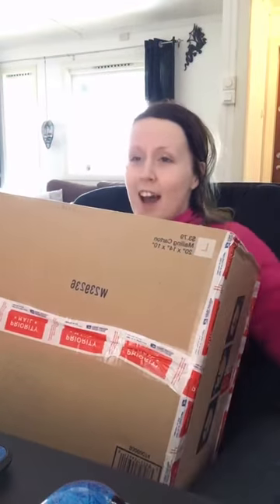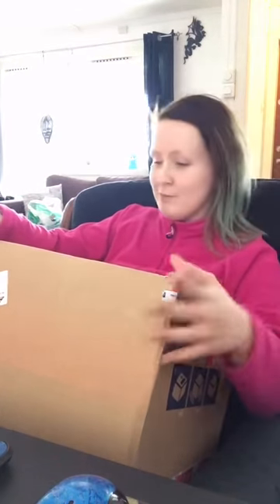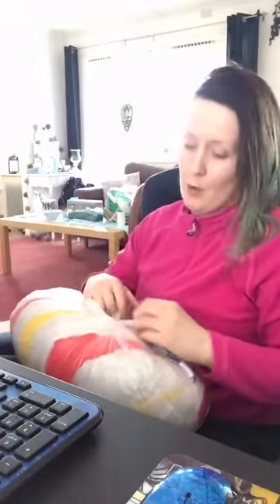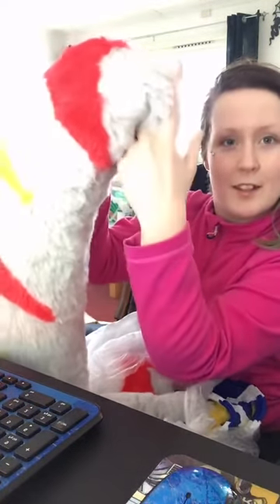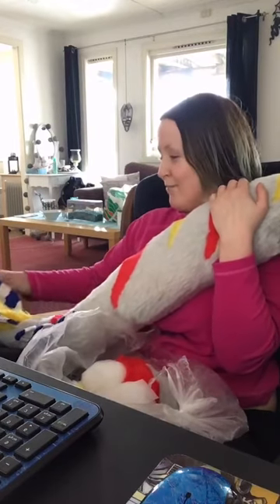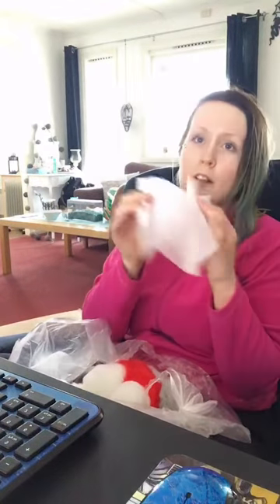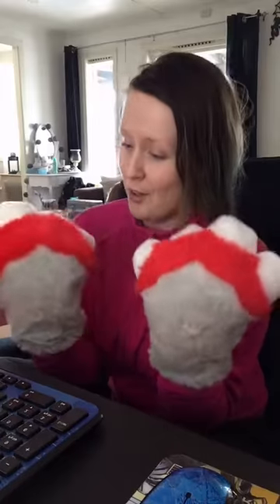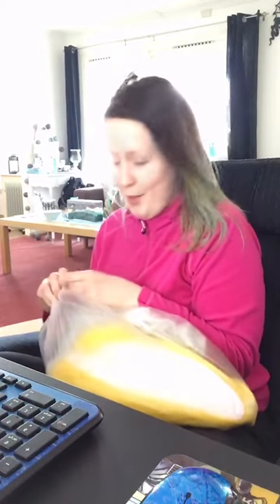Unboxing fursuit Red Bull Dutchie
Made by Danji Isthmus :3 I am so happy with it